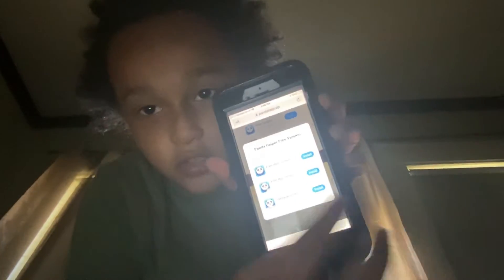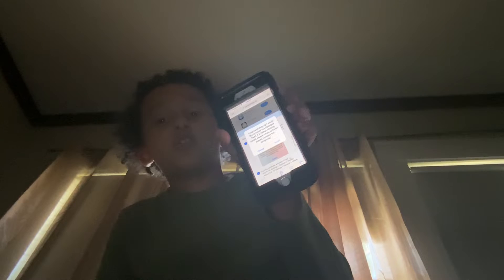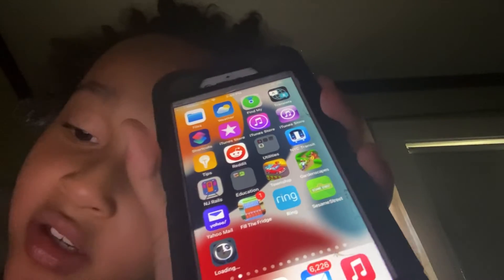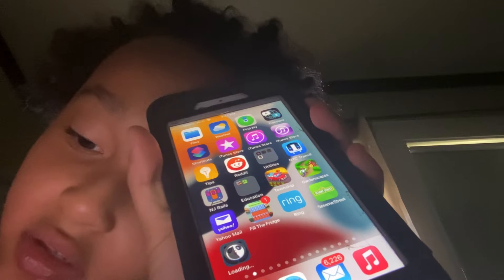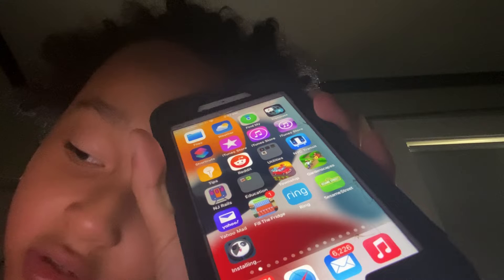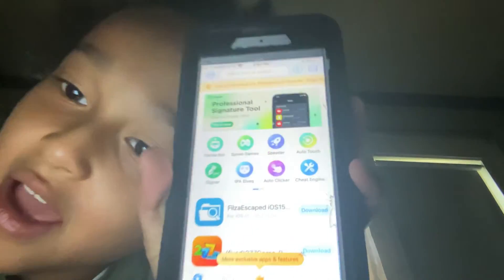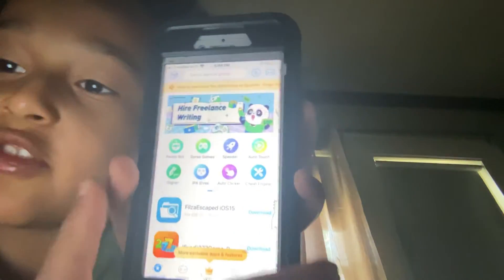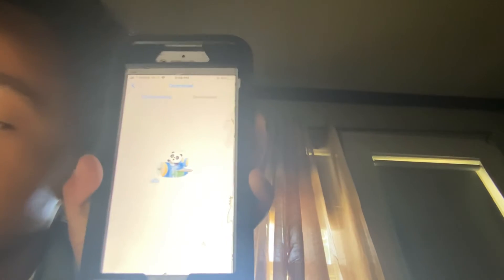How to get panda helper free Version on iPhone iPad iPod iOS ￼